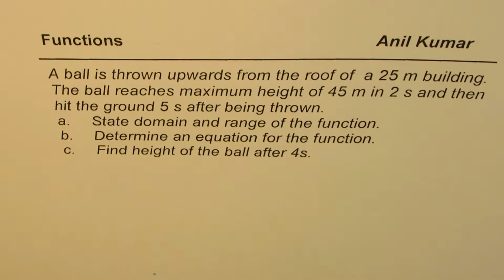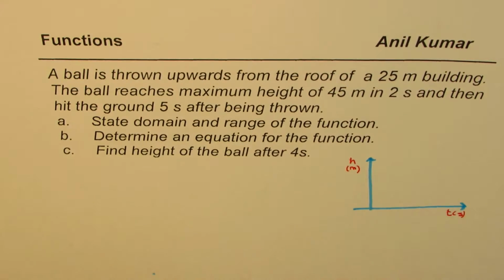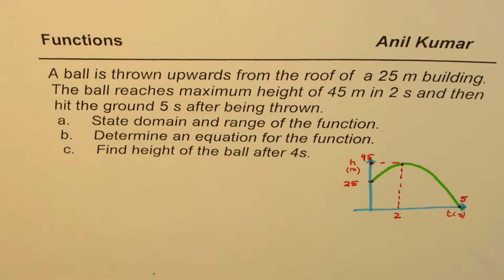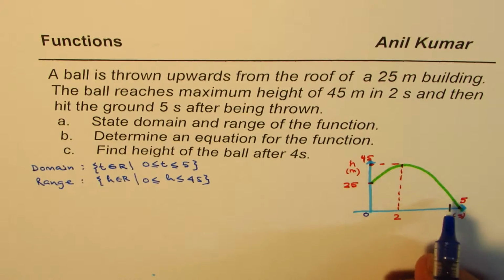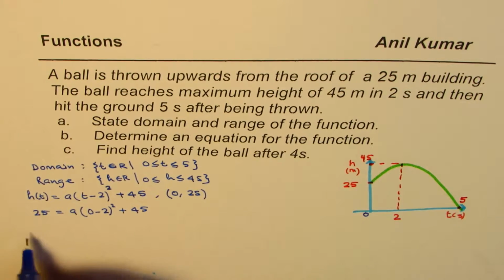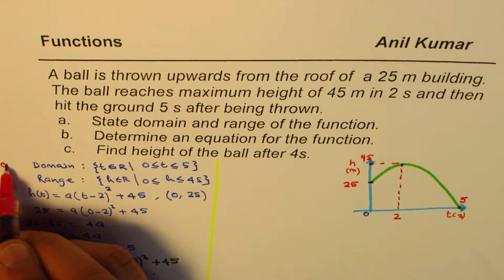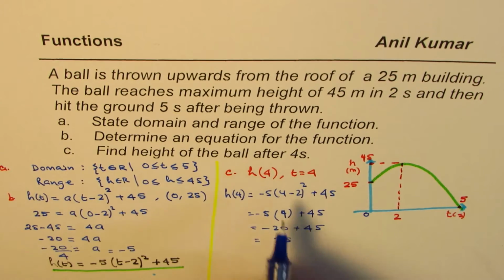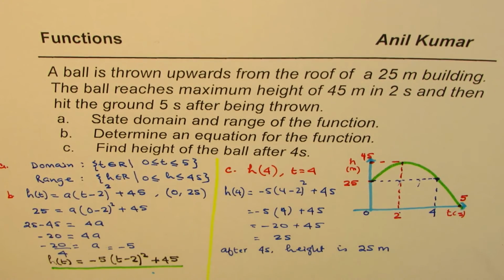Domain range and equation of projectile motion in Function Notation